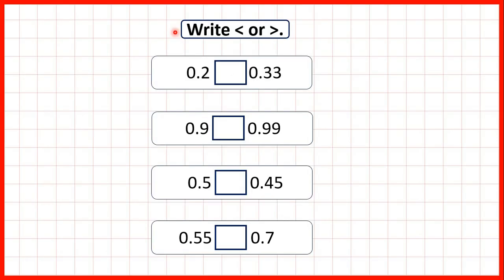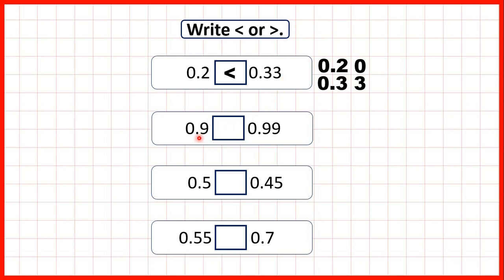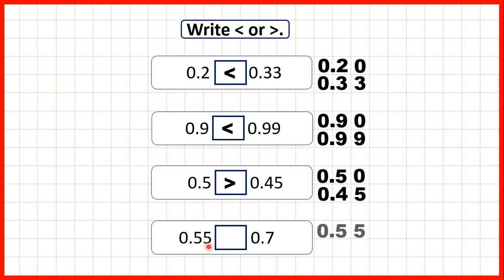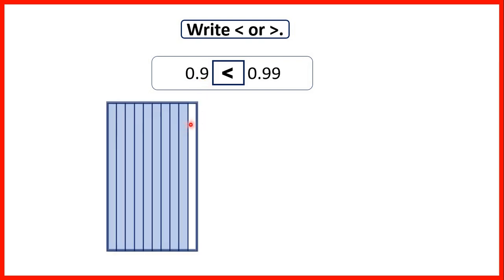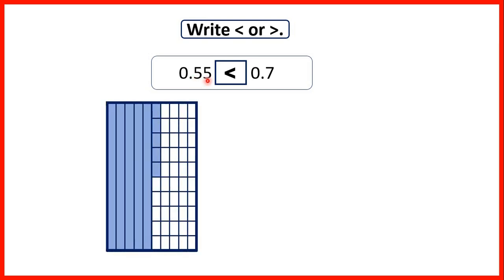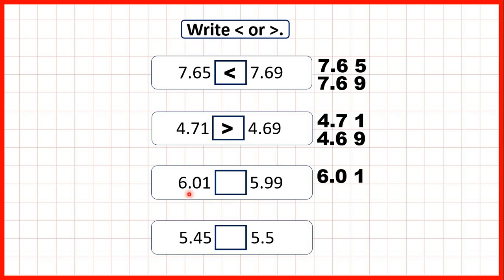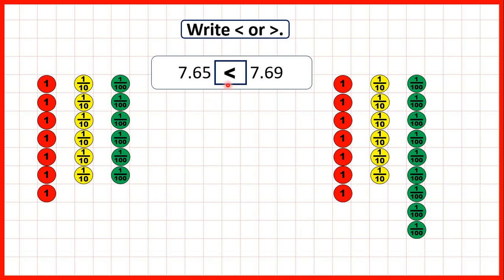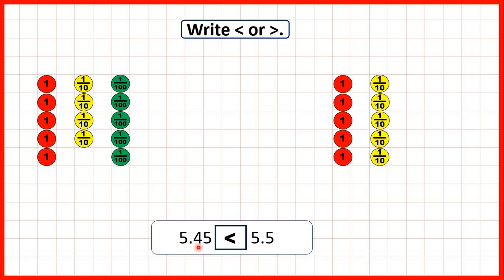Compare numbers with tenths or hundredths | Decimals | Year 4